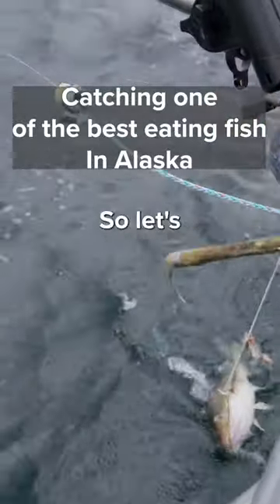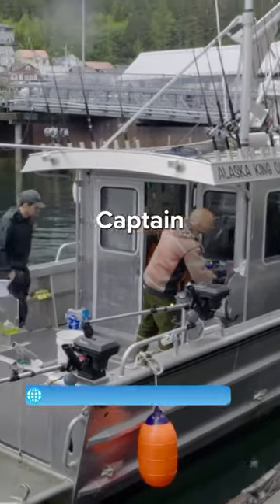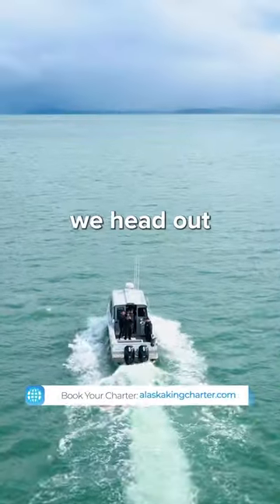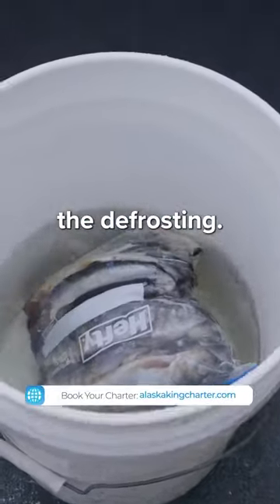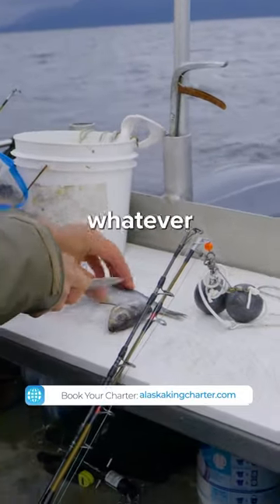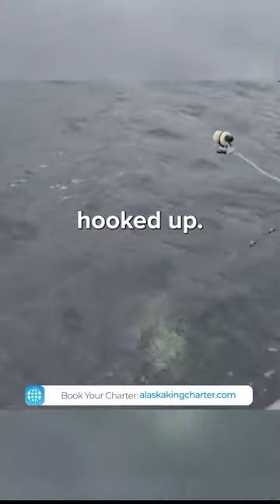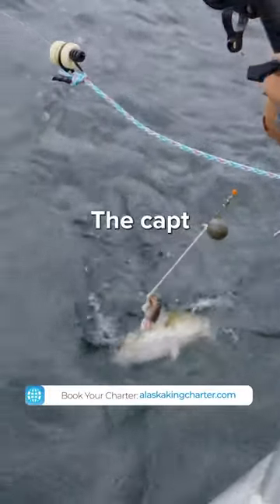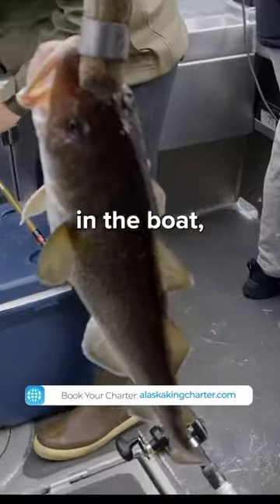Catching best eating fish in Alaska